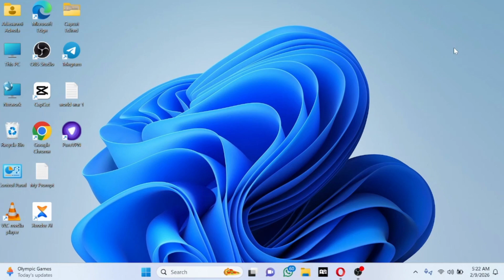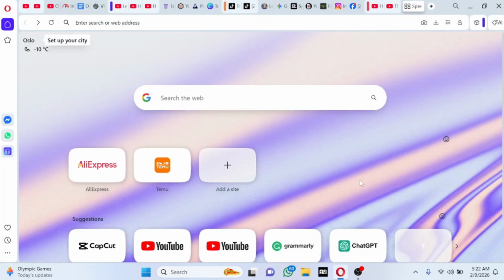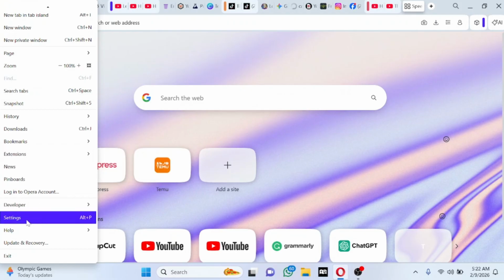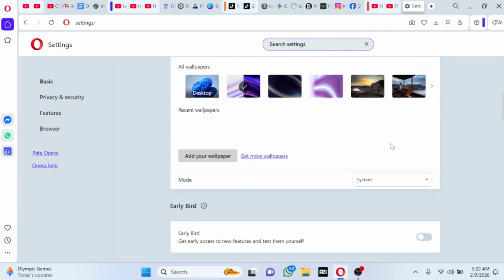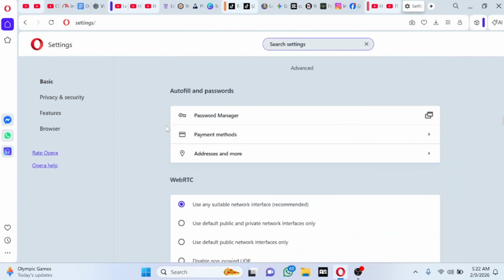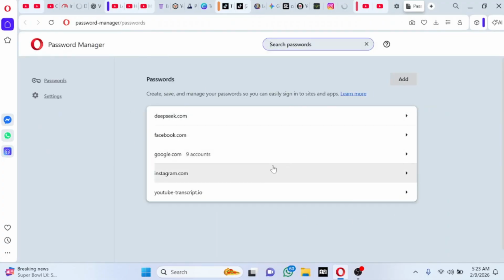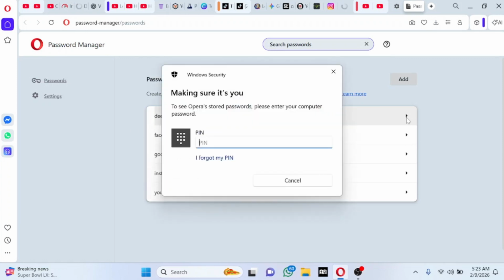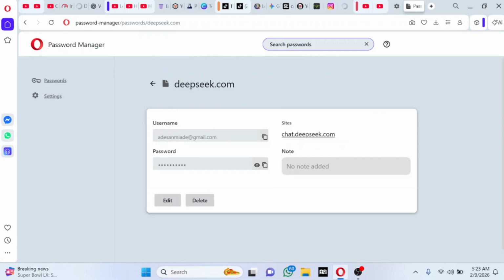How to View Saved Passwords in Opera Browser Step by Step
Struggling to find your saved passwords in the Opera browser? In this video, I show you exactly how to view saved passwords in Opera, step by step, with no confusion and no wasted time.

You will learn where Opera stores your saved passwords, how to access them safely, and how to manage or copy them when needed. This tutorial is compatible with Windows and Mac and is ideal for beginners or those switching browsers.

If you forgot a website password, changed devices, or just want better control over your browser security, this guide will help you quickly.

Watch till the end to avoid common mistakes that can prevent passwords from showing correctly.